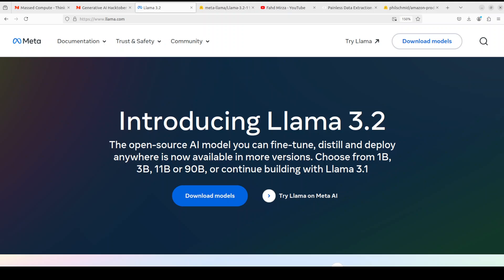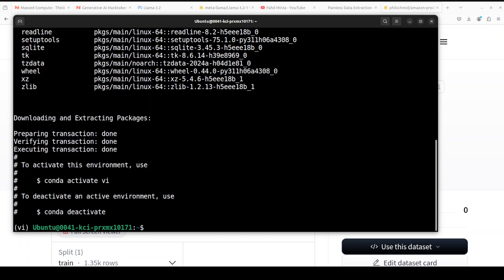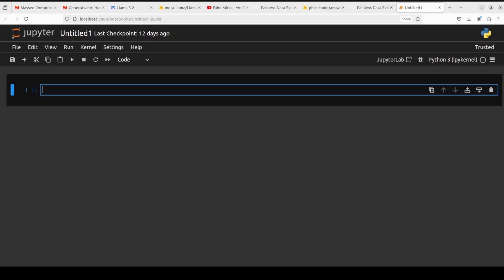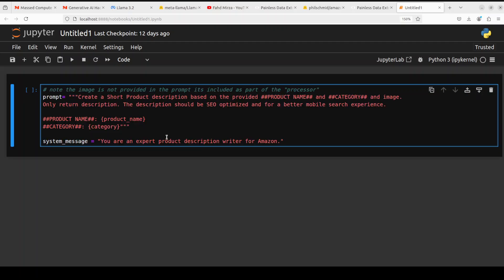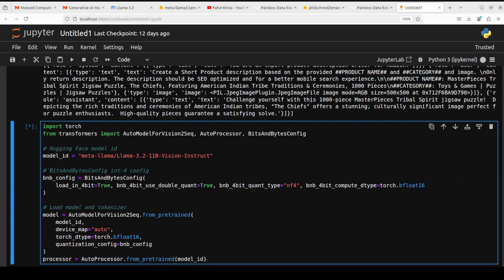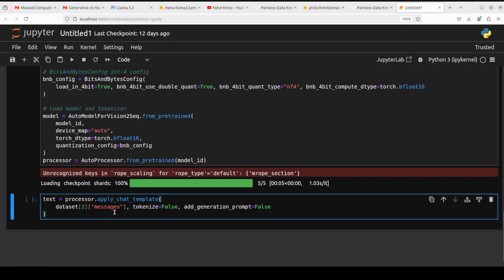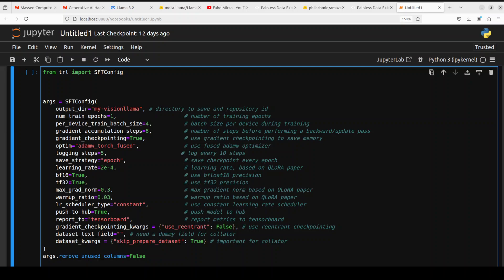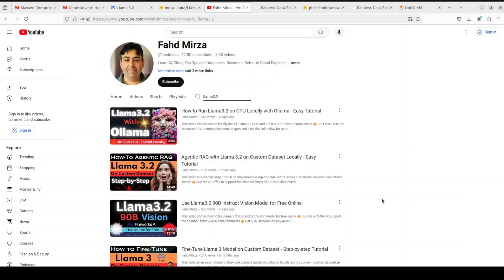How-To Fine-Tune Llama 3.2 11B Vision Model on Custom Dataset Locally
This video is a step-by-step easy tutorial to fine-tune Llama 3.2 vision LLM on your own dataset locally.